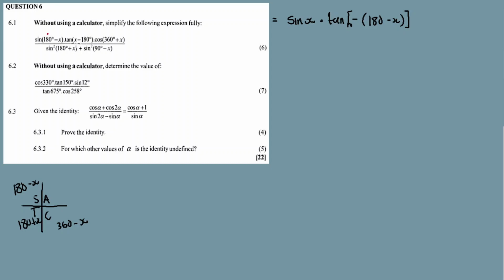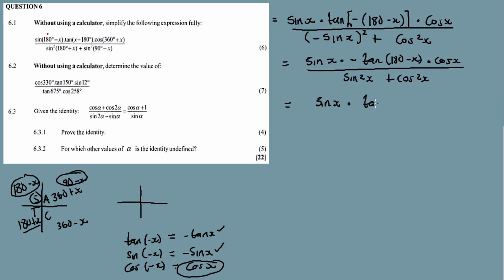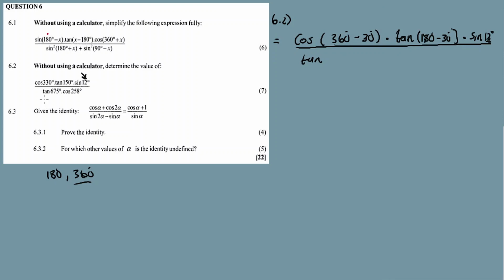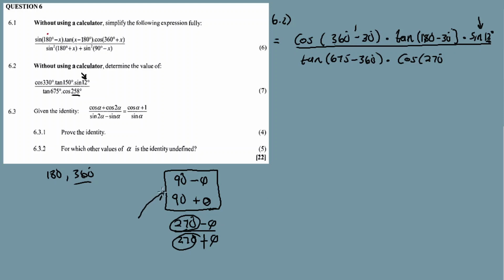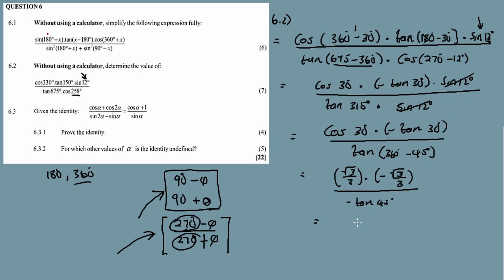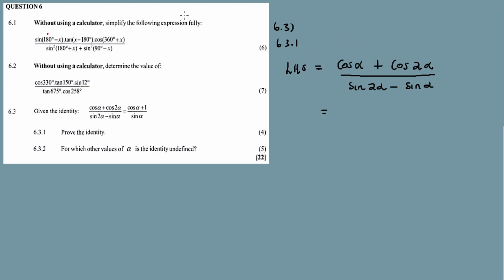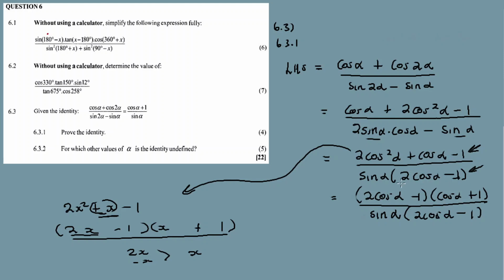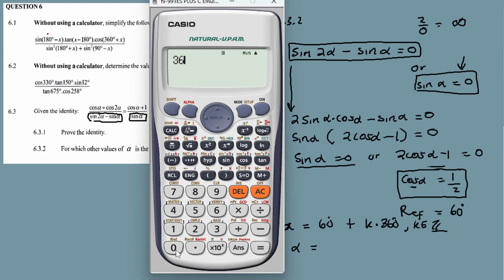TRIGONOMETRY: IDENTITIES AND SIMPLIFYING | PRELIM KZN 2022 (GRADE 12)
In this video I'm discussing Question 6 from September 2022 MATHEMATICS P2,